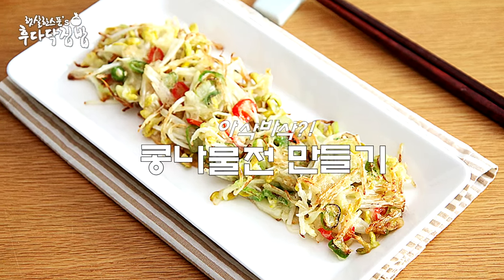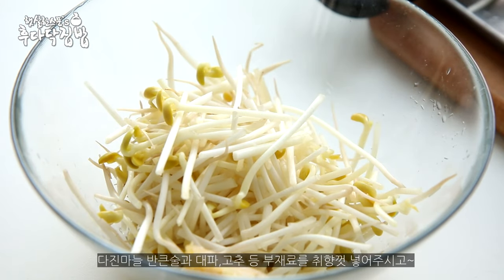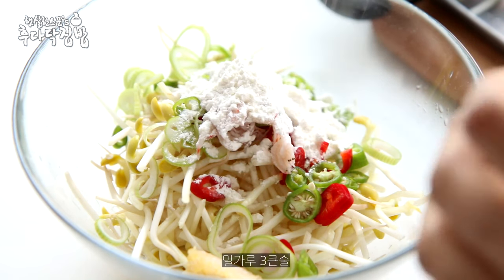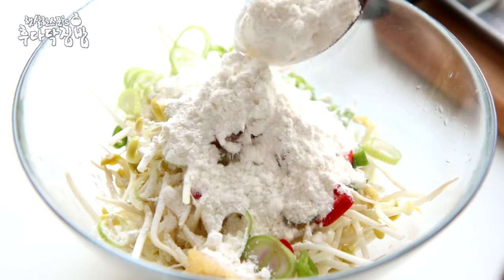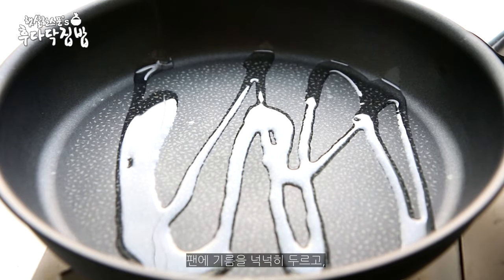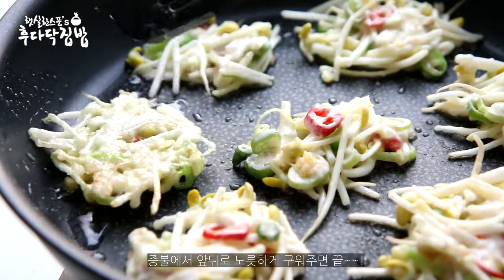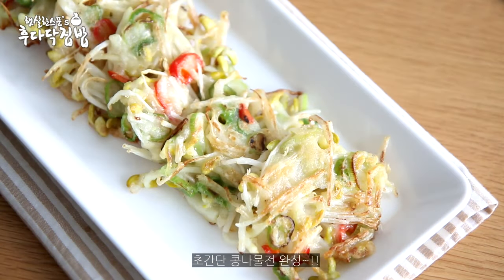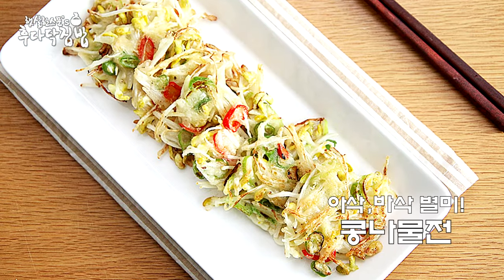집밥백선생3 백종원 콩나물전 만들기, 자투리 콩나물요리로 굿! [bean sprouts]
[bean sprouts cooking]

저희동네 재래시장은 콩나물 천원어치를 어마무시하게 많이 준답니다.
국 끓여먹고 나물 무쳐먹고.
먹어도먹어도 끝이 안보일정도 ㅎㅎ

얼마전 집밥백선생3를 보다보니
백종원님이 여러가지 콩나물요리를 선보여주시더라구요~

그 중에서도 저의 호기심을 가장 자극했던 메뉴가 바로 콩나물전!
비릴 것 같은데? 과연 맛이 있을까?
기대반, 의심반으로 만들어 본 콩나물전!

맛은?!
오오오..
기대이상입니다!
역시 백쌤이라며 ㅋㅋ

기름을 살짝 넉넉히 둘러주는게 포인트!
그리고 중불에서 빠르게 구워내야 콩나물의 아삭한 식감이 살아 있다는거~!!

냉장고 속 나뒹구는 콩나물이 있다면 당장 도전해보세요!

콩나물 / 청양고추 / 대파
부침가루 / 물 / 새우젓 / 다진마늘

1.콩나물은 2~3등분 잘라준다.
2. 송송썬 청홍고추, 대파, 다진마늘1/2큰술, 새우젓1/2큰술을 넣어준다.
3. 부침가루5큰술과 물1/3컵을 넣고 잘 섞어준다.
4. 기름을 넉넉히 두른 팬에 반죽을 한숟가락씩 떠올려 앞뒤로 노릇하게 구워준다.

※김가루를 곁들여 드시면 별미에요!